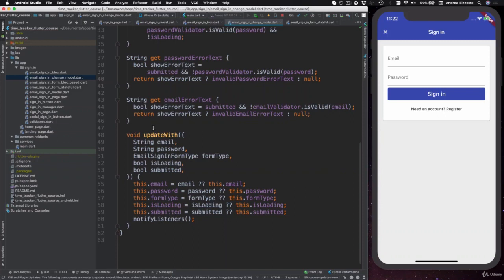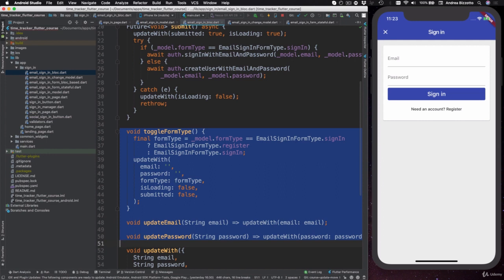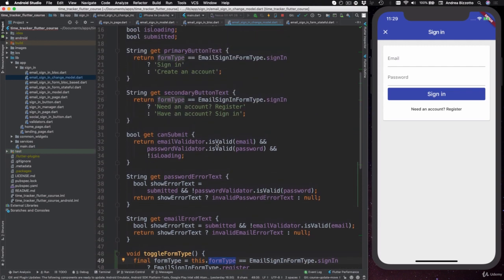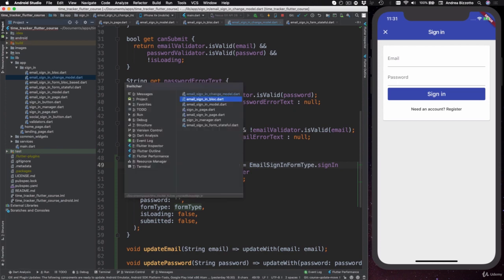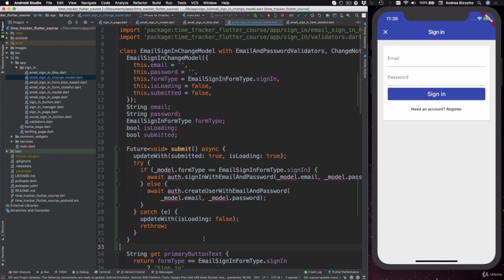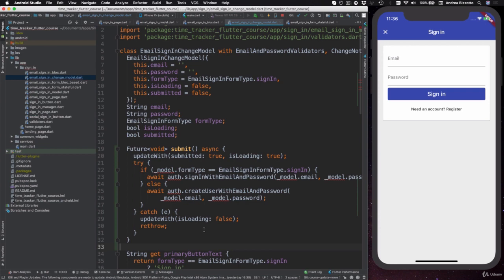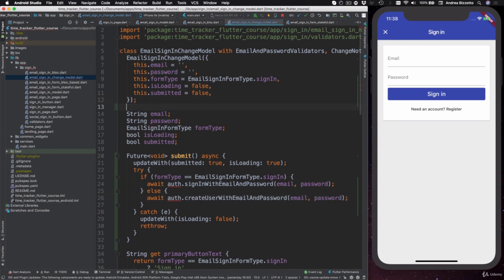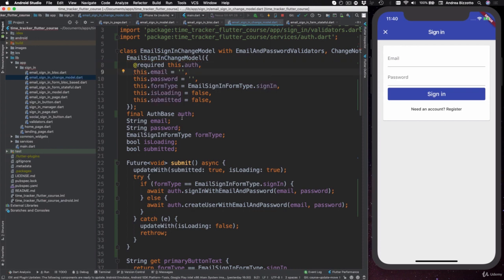272 Completing the EmailSignInChangeModel class